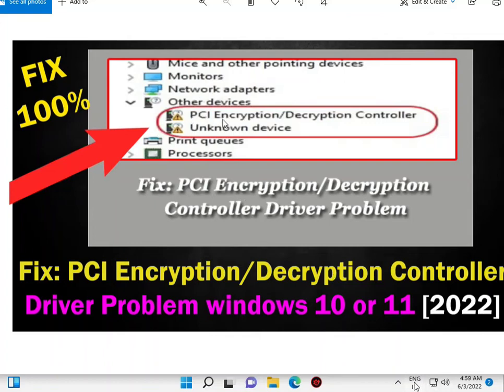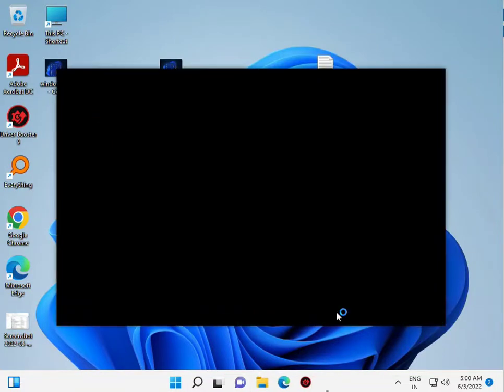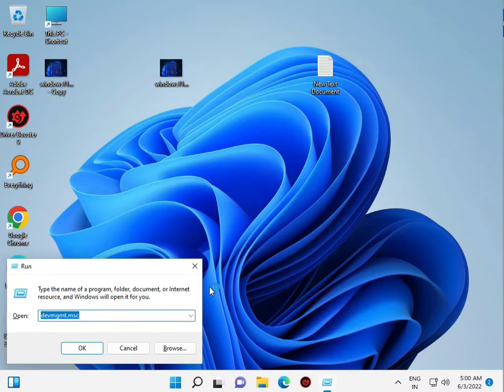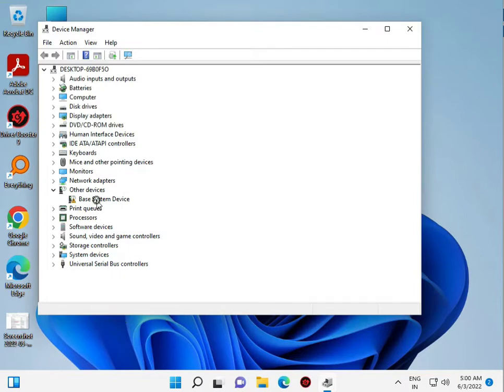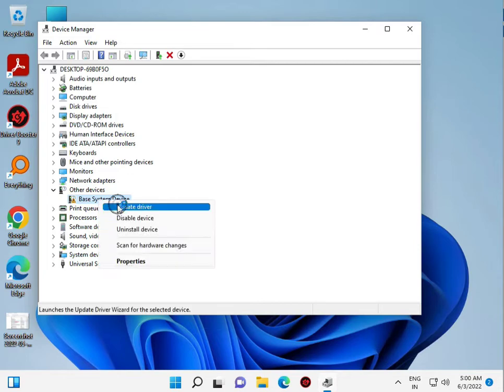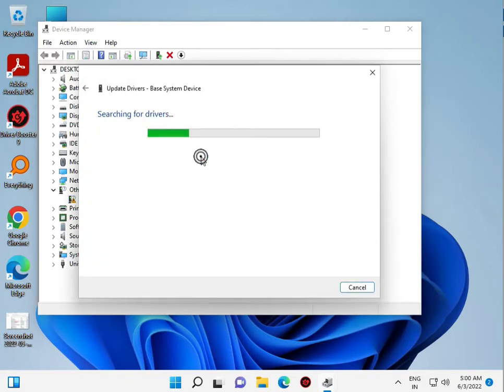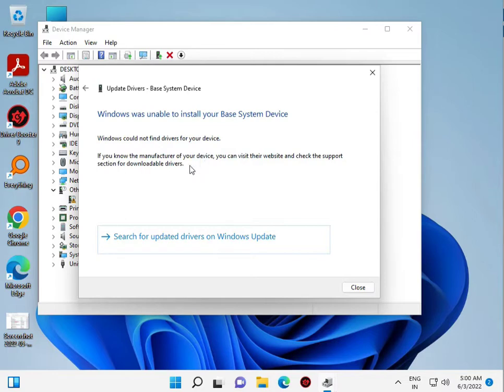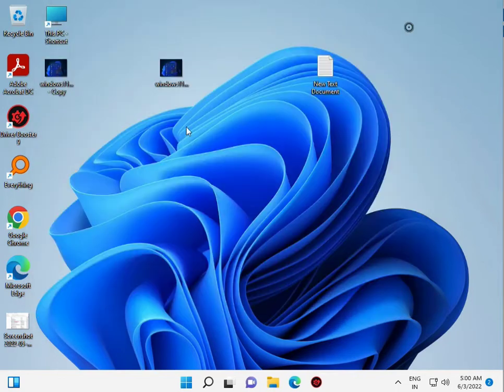How to FIX PCI Encryption/Decryption Controller Driver Problem window 10 or 11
PCI_Encryption/decryption_controller_driver
FIX_PCI_Encryption/Decryption
FIX_PCI_Encryption/Decryption_Controller
FIX_PCI_Encryption/Decryption_Controller_Driver
Encryption/decryption_controller_driver